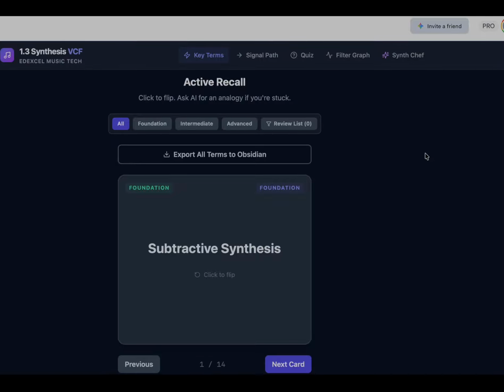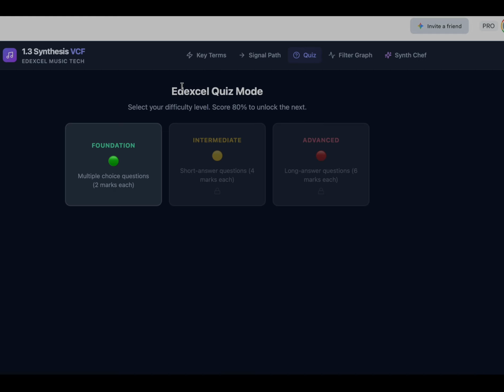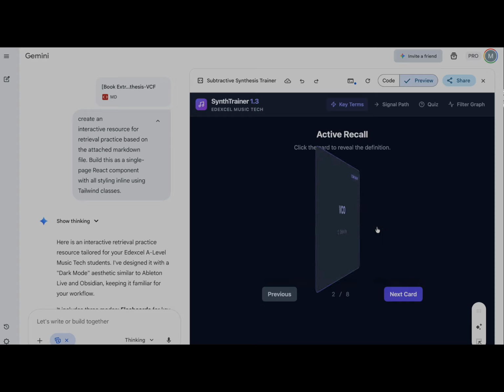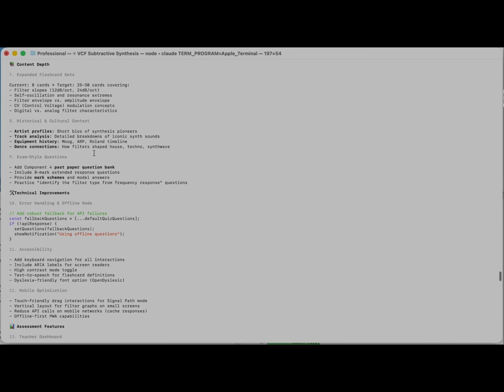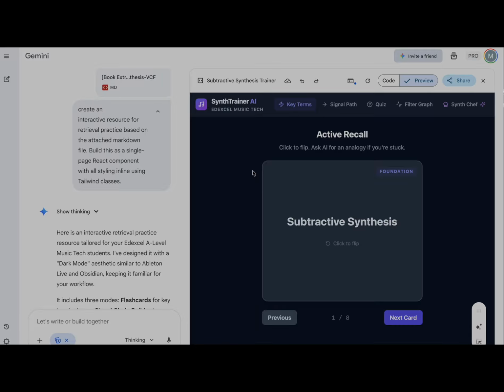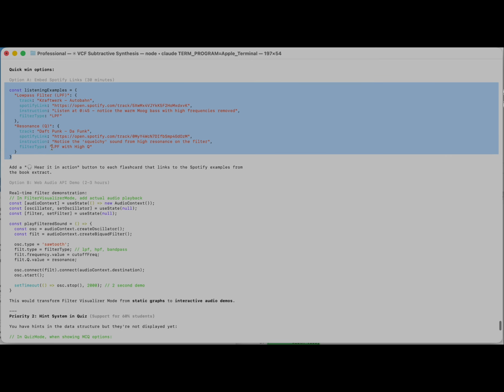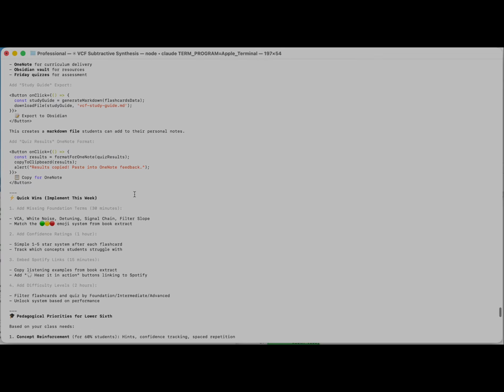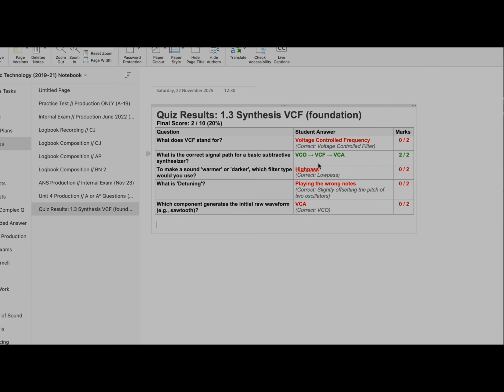Claude Code + Gemini Tutorial for Teachers: Creating Interactive Study Apps with AI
In this tutorial, I demonstrate how to combine multiple AI tools to create an interactive learning resources for students. Using Google's Gemini AI and Claude Code together, I show you step-by-step how to build a comprehensive study app that engages students while giving teachers valuable insights into their progress.

What you'll learn:
-How to use Google's AI (Gemini) to create initial interactive flashcard and quiz apps
-Using Claude Code to enhance and refine AI-generated educational resources
-Creating multi-level differentiated content (Foundation, Intermediate, Advanced)
-Implementing student progress tracking and answer export features
-Enabling students to download their work to OneNote or Obsidian as markdown files

Key Features of the Final App:
-Interactive flashcards with AI-powered explanations using analogies
-Progressive quiz system (must complete foundation level first)
-Self-reflection tools for student answers
-Export functionality to OneNote and Obsidian
-Teacher-friendly answer tracking system
-Differentiated learning paths for various ability levels

Starting with a simple markdown file from a textbook resource, I walk through the iterative process of prompting, testing, and refining the code between both AIs. This approach ensures accuracy (based on your actual teaching materials) while creating genuinely useful tools that students will actually engage with.

Perfect for teachers looking to create custom, interactive study materials that go beyond static PDFs and worksheets. No coding experience necessary!

0:00 - Introduction and app overview
1:36 - Starting with Google's AI (initial prompt)
2:32 - Bringing code into Claude Code for improvements
3:38 - Iterative refinement process
5:17 - Adding export functionality
6:06 - Final app demonstration
6:53 - Student quiz results and OneNote integration